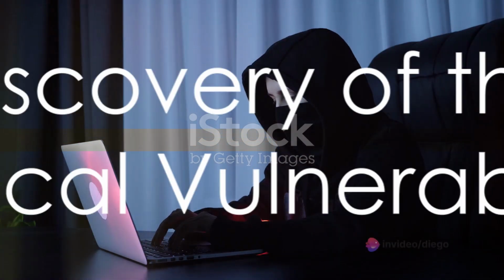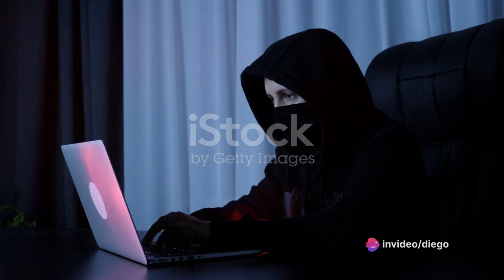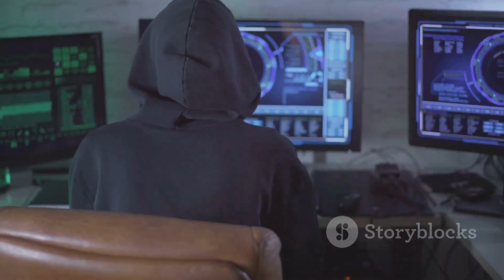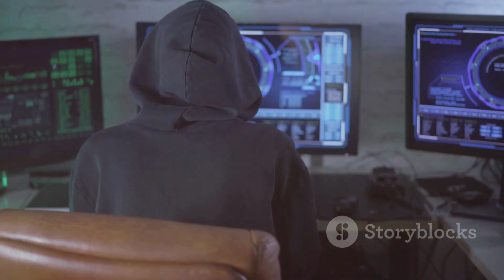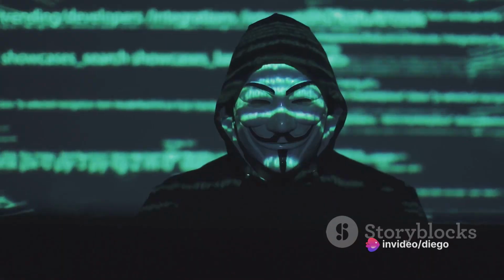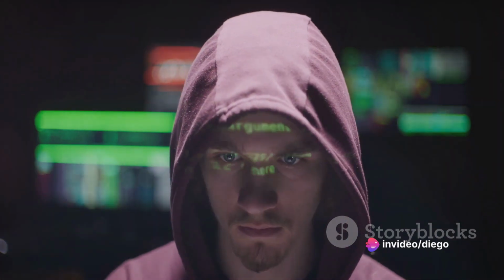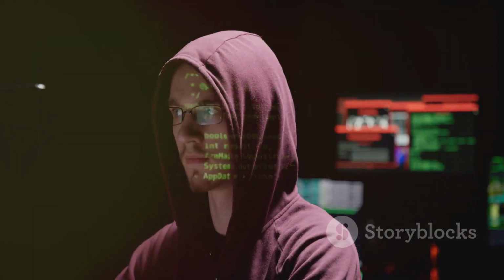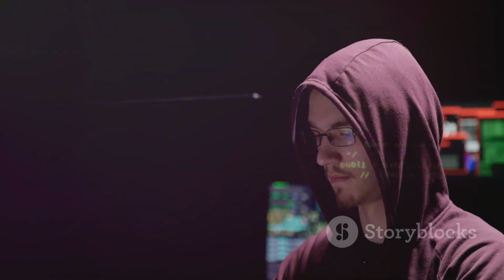Unmasking the XZ Utils Vulnerability CV 2024 04 01